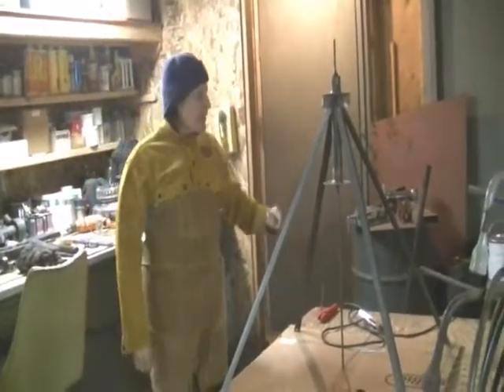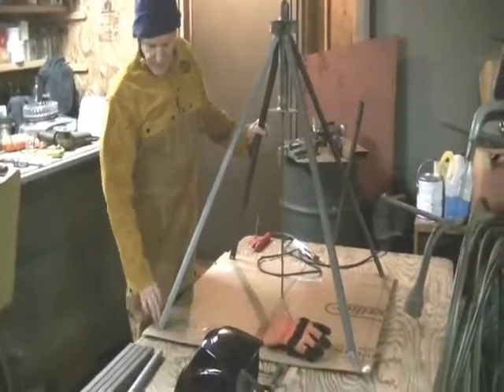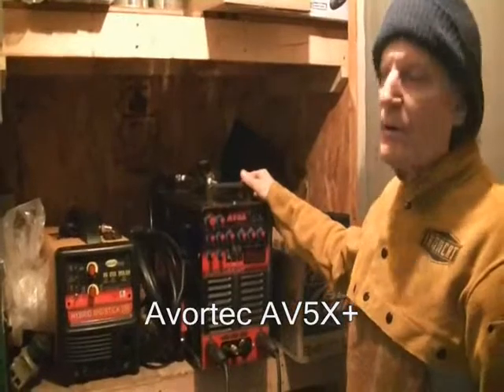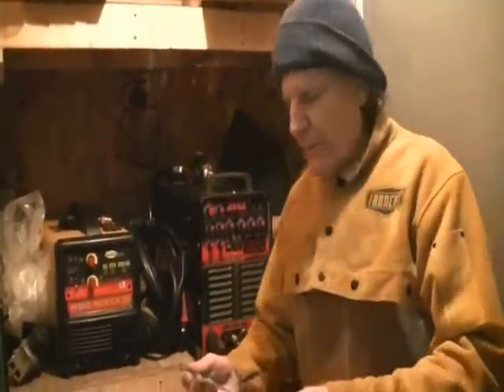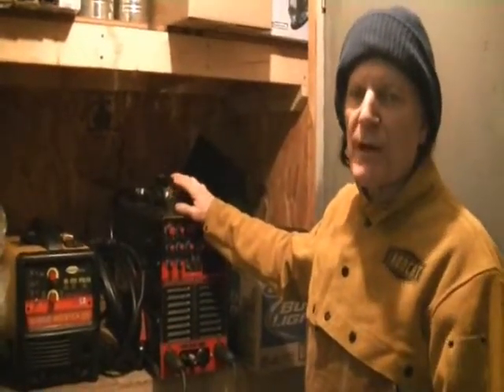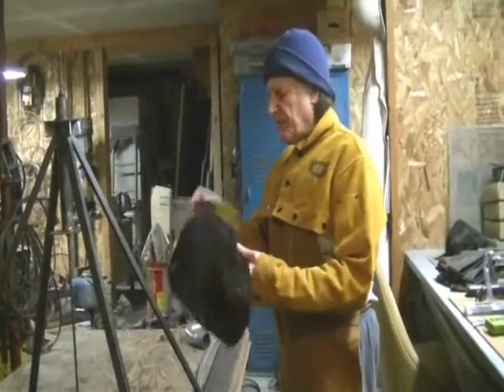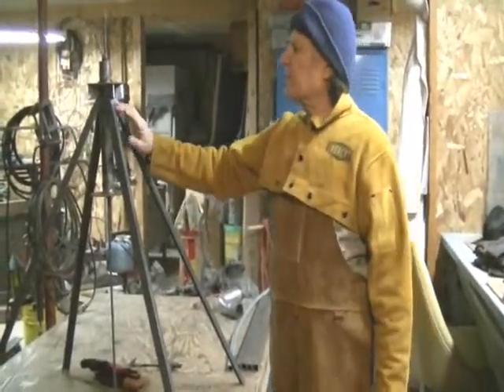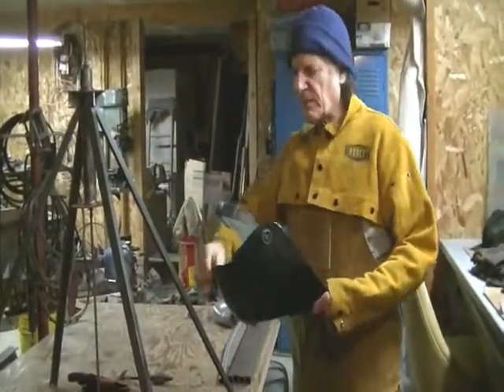Copperland Wind Workshop, rooftop mount tips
Wind power. Your RIGHT! Copperland Corporation partners are finalizing products that build a pathway to economic freedom through local industry. The micro-wind generator mount shown above is the first in a series of renewable energy industry opportunities. Copperland donated the mount to Horizons high school (Mohawk, MI) for a student project. Read about it at copperland.org